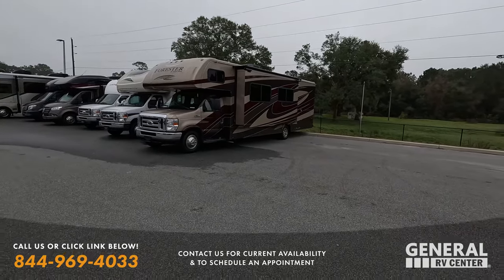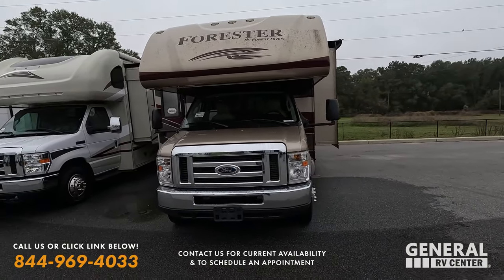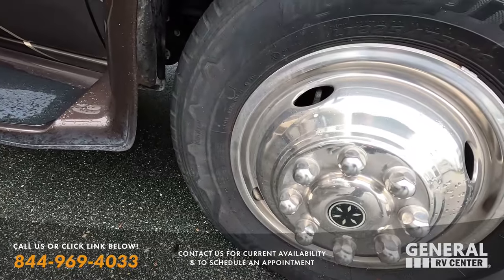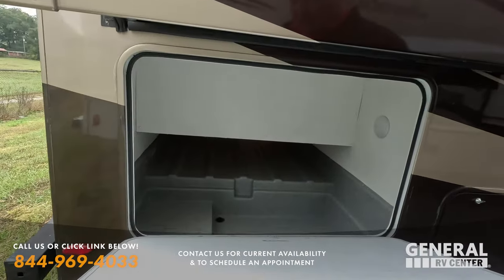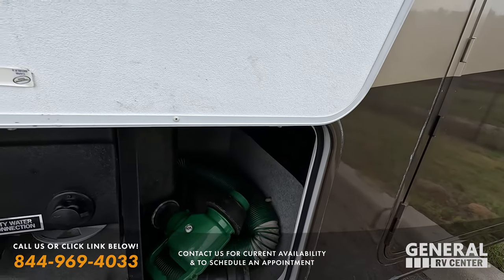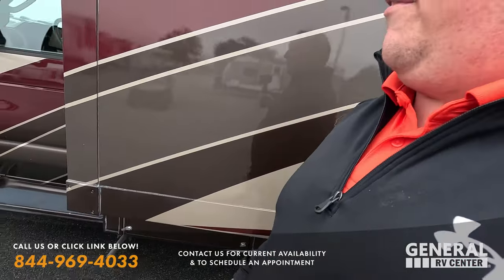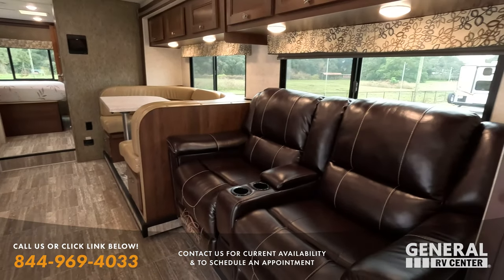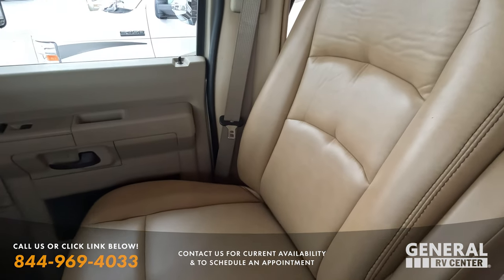Used 2019 Forester with Fullbody Paint!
2019 Forest River Forester 3011DS Stock #281652

Hey everyone welcome back to another video! Today I am super excited we are taking a look at the BEAUTIFUL Forest River Forester 3011DS. This Motorhome is in amazing condition and I love that they have the optional Fullbody paint and auto leveling. This motorhome is a great class c motorhome that perfect for couples. Its still new-ish and I know it is perfect for the next new owner.